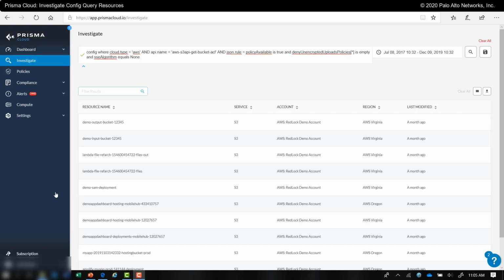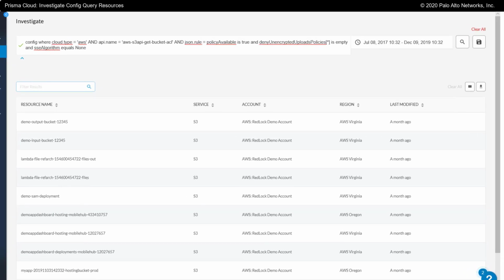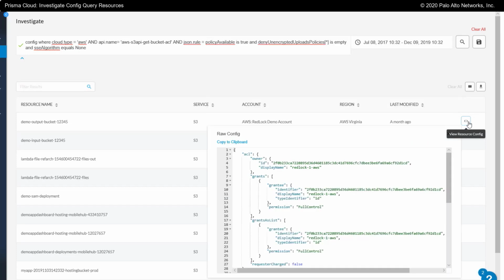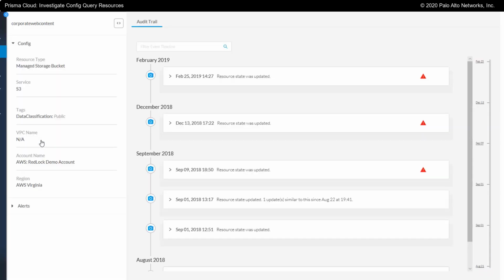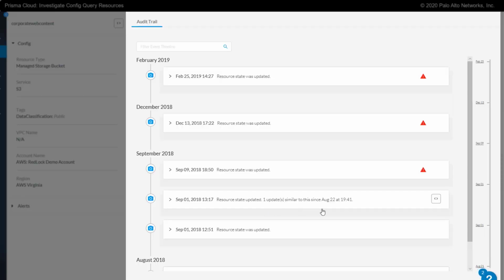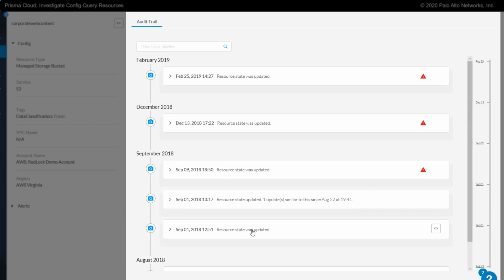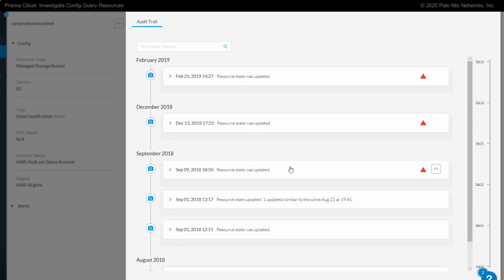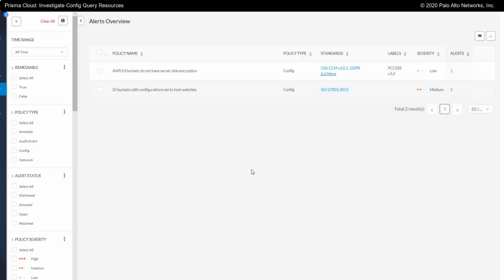Investigate Config Query Resources - Prisma Cloud (EDU-150)